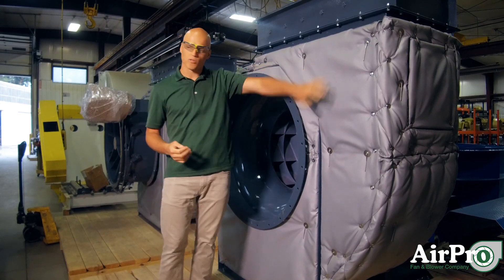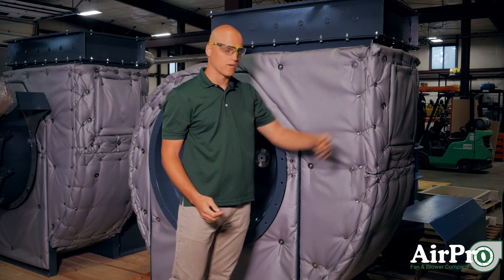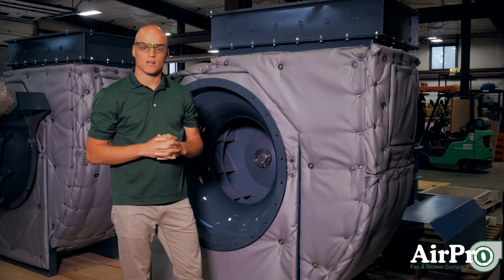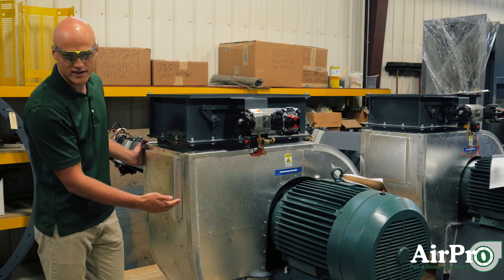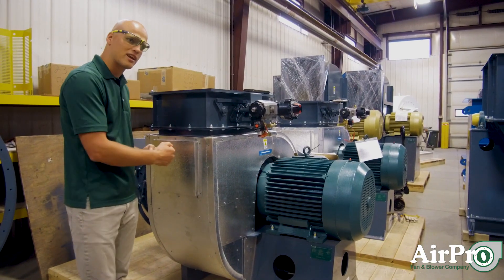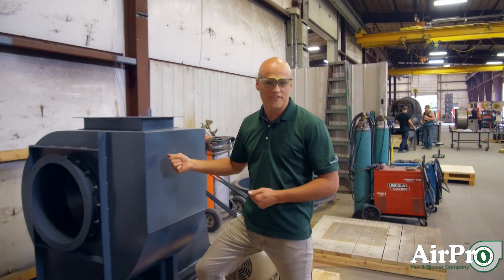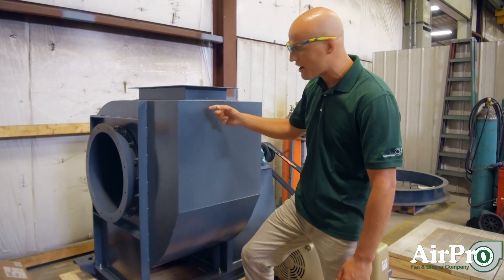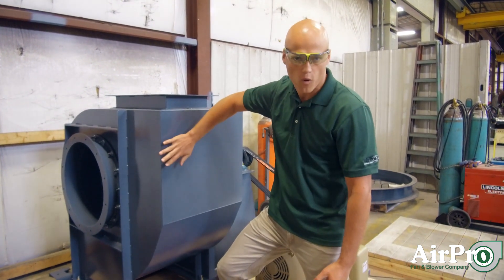Types of Fan Housing Insulation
There are three primary fan insulation types to apply when you need to insulate your fan for either thermal or sound purposes. We’ll show you all three.

Whether you’re trying to keep the noise level down around your industrial blower or provide thermal protection for your fan and the surrounding system, there are multiple fan insulation types to choose from. Variations prioritize ease of access, form, and function. Take a couple of minutes to view a demo by Senior Application Engineer Chet White.

Looking for more information about industrial fan selection?

Read Full Transcript:
There are three main fan insulation types that can be used for thermal or sound purposes. The first that we’re looking at here is the removable insulation jacket. The second would be a cladding, where you would use a specific material as your clad, and your third is a double-walled insulated housing.

So let’s talk about the removable insulation jacket right here. This is a pretty user-friendly application, where if you want to work on your fan within the field, you can come up and these are 10-gauge wires that are holding this jacket in, and so if you want to access the access door over here, you can disconnect these wires, pull that panel off, open up your access door over here, do the work that you need to do inside of the housing, replace the access door, put the panel back on, reattach the wires, and you’re back in business. We’re going to head over and look at a cladding option.

So the second fan insulation type that we talked about is cladding. I’m standing next to an aluminum-clad fan right here. So how does this differ from the first one? Well, it has a cleaner-cut look. This is fastened down by screws on this one - sometimes it’s fastened down by rivets. So your aluminum cladding goes over the insulation here. If you wanted to work on a fan with aluminum cladding, you’re going to come in and in this case, you’re going to remove your screws, you’ll pull off this panel, and you’ll get into your access door to work on your fan. When you replace cladding, a lot of times have to make sure that you use that clear silicone calk again to caulk around the edges of the panel that you replaced. So this is an example of cladding.

Here’s a third form of insulation for either thermal or sound purposes. This is a double-wall insulated housing. So you’ve got the fan housing inside of here, but this looks just like a normal fan housing would look, because this is actually carbon steel out here. It has a layer of insulation between it and the normal carbon steel housing down beneath it. And so this your best-looking finish. If you’re concerned about how your fan looks within your system, there’s no better-looking finish than this painted double-walled housing finish.

LET’S CONNECT!